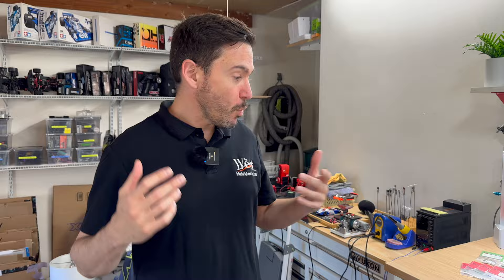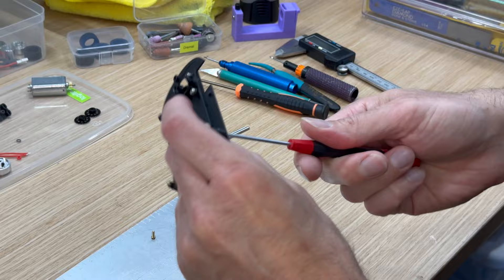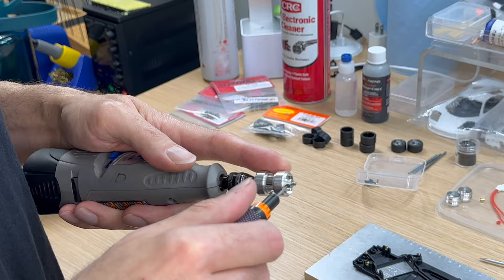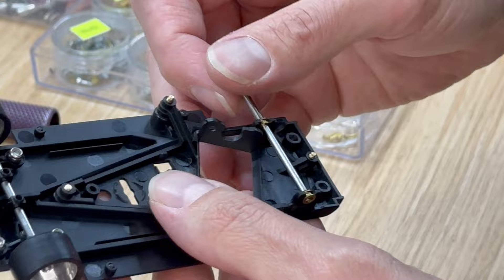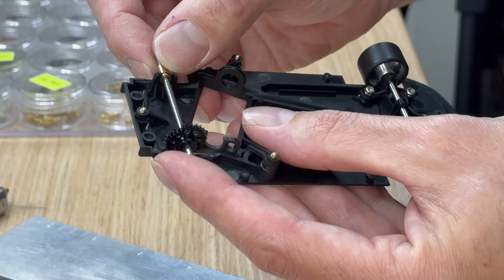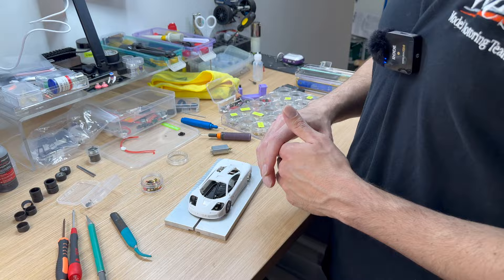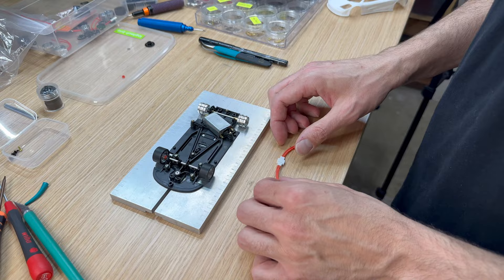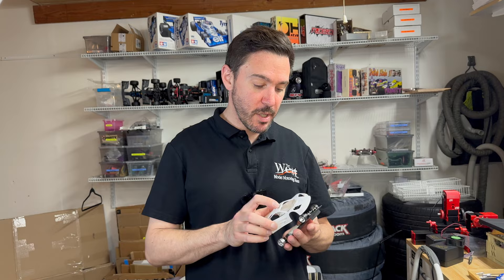MR Slotcar 1/32 McLaren F1 GTR — Part 2: Blueprinting & Assembly 4K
Today, I'm happy to share the next steps in our MR Slotcar race prep journey - blueprinting and assembly of this awesome MR Slotcar 1/32 McLaren F1 GTR white kit.

As many of you may be aware, I am getting ready to race at the MR Slotcar Challenge race at Electric Dreams in El Segundo, November 4th and 5th. We're not too far out, so it's time to hit the turbo and get this car done! If you're interested in learning more about the race, you can keep an eye out or email the shop for rules and costs. It will be attended by Ernie Mossetti, the owner of MR Slotcar, and is going to be a fun event.

In this video, I will walk you through the parts I'm using on this car, along with their part numbers and I have even included links to some of the parts below to make it easy. The goal of this video is to show you how I approach the middle part of the build here where I am beginning to add parts, assembly the slot car, and make sure that everything fits like it should. I also use this opportunity to make sure I know what spacers, tolerances, and parts I will need for the final assembly.

Here's a list of the parts I mention in this video:

1. MR Slotcar MR2202 — Wood Track Version Guide
2. SlotingPlus SP151312 M2 Stainless Steel Lock Nut
3. SlotingPlus SP153306 — Conical Head Screw Inox
4. MRSLOTCAR MR7052 Ergal Aluminum Wheels 16.5 X 8.2mm - 3/32" Axle
5. MR SLOTCAR MR7022 ARIA WHEELS ‘ERGAL’ 15.8 X 10.2 'AIR RIMS
6. MR SLOTCAR MR6627R 15.5MM ERGAL ANGLEWINDER GEAR, 27T
7. SlotingPlus SP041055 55mm Calibrated 3/32 Axle

I'm looking forward to finishing this series off with 2 more videos about the final assembly with tires, and the last video about finishing off the McLaren F1 GTR White body.

I hope this video is helpful to those who are looking to participate in the race, and if you're just a casual observer I hope this helps you understand some of the things I do to make a slot car faster.

Got some ideas for a video you'd like to see?

Thanks!
- Ian